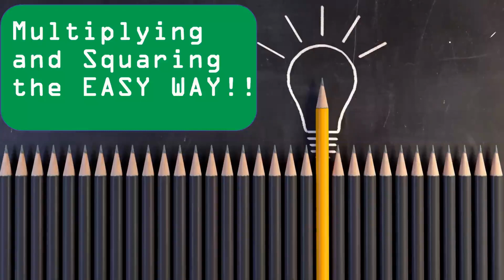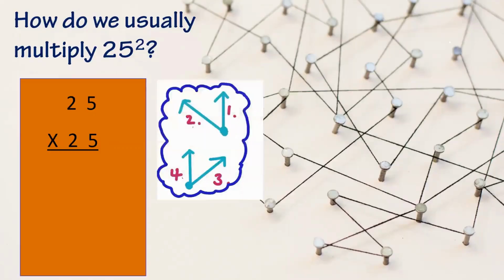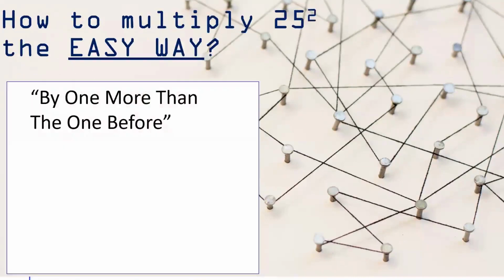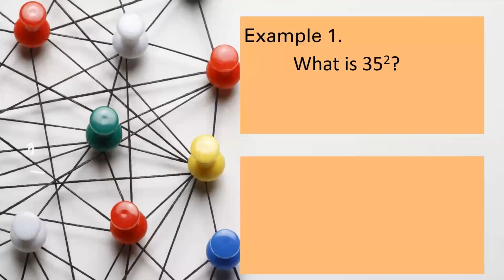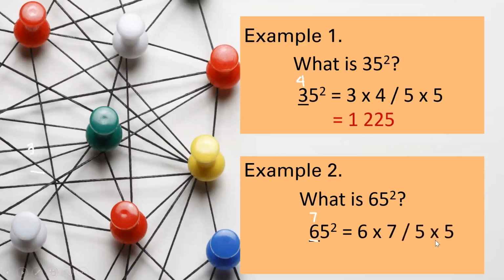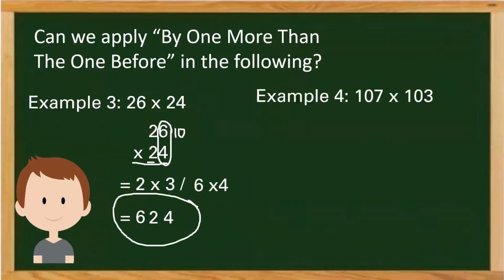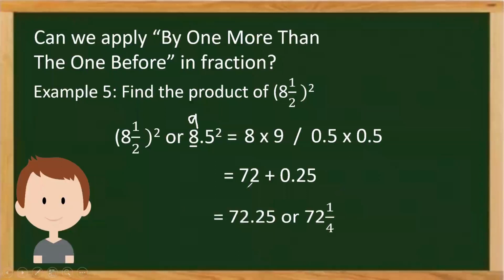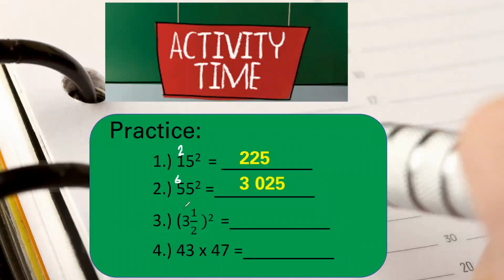Multiplying and Squaring 2-Digit Numbers the Easy Way II Vedic Mathematics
Multiplying and Squaring 2-Digit Numbers the Easy Way Maths is full of Easy Tricks for doing fundamental operations. Many things to discover and many ways to learn. Multiplying "By one more than the one before" from Vedic Mathematics can help young learners to calculate even faster in a more fun and enjoyable way. Let us uncover together many more techniques in Maths fundamental operations!